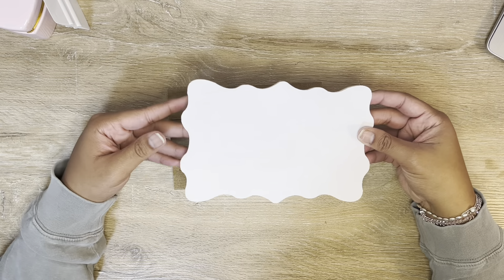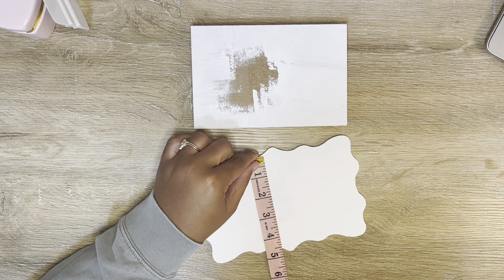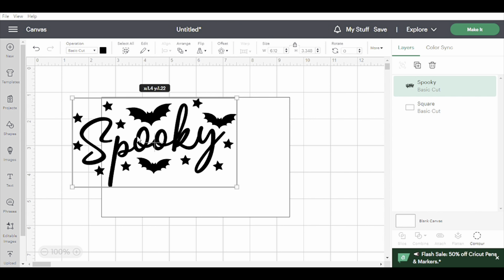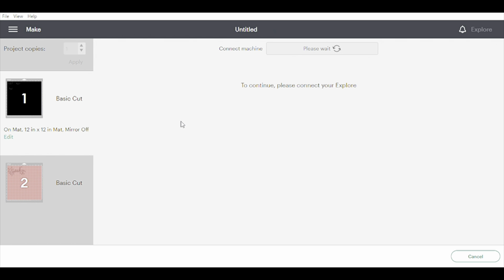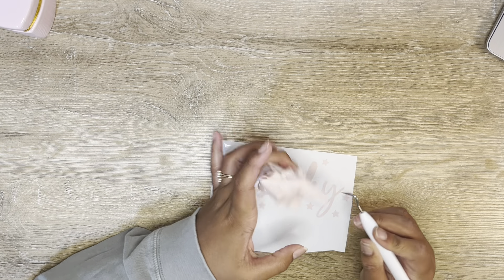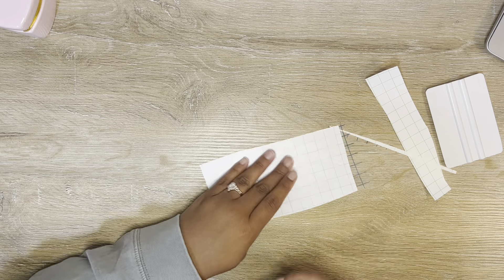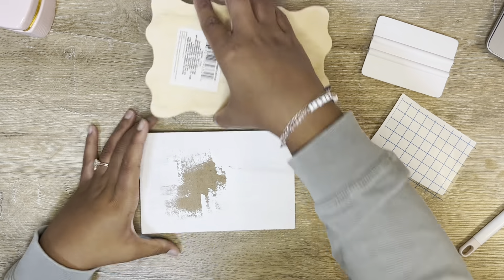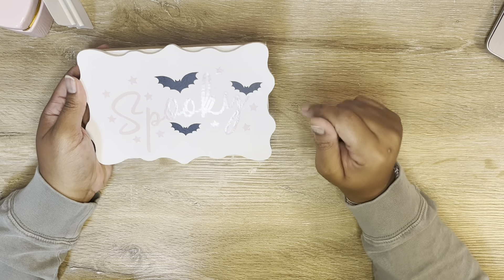CRICUT HALLOWEEN SIGN| CRICUT CRAFT WITH ME | DOLLAR TREE CRAFTS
I’m so glad you’re here! Let’s make our first spooky craft

Design Space begins 02:42
Design Space ends 07:04

I would also love to hear from you! Please comment and tell me what to think! Thanks bestie 🤍
If you'd like to shop anything on my craft table, i would love it if you could follow my link.
✨Cricut Explore 3
✨Cricut Joy
✨Cricut Explore Pens
✨Cricut Joy Pens
✨My Favorite Transfer Tape
✨Cup Cradle
✨My Favorite Craft Glue
✨ Alcohol Markers
✨Foam Brushes
✨My Favorite Matte Black Vinyl
✨My Favorite Matte White Vinyl